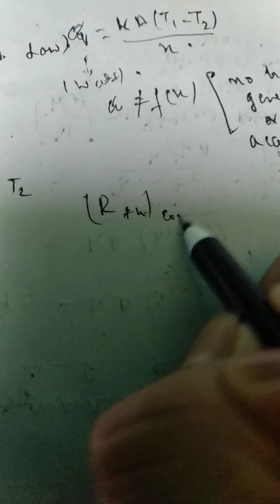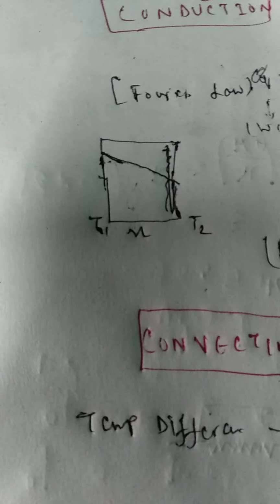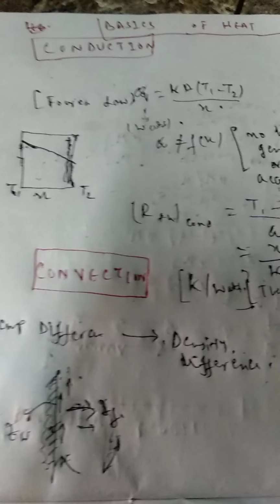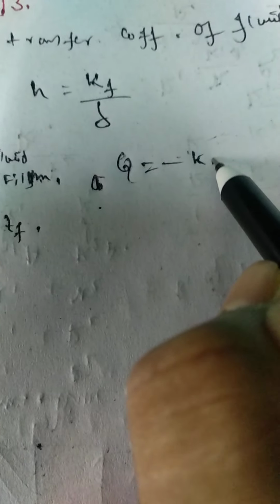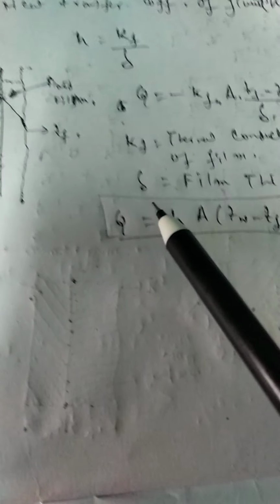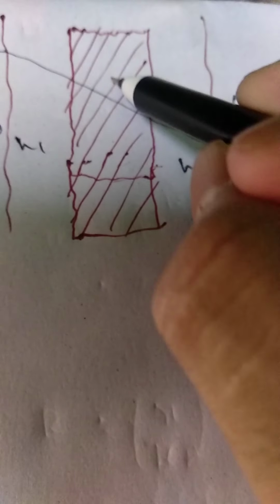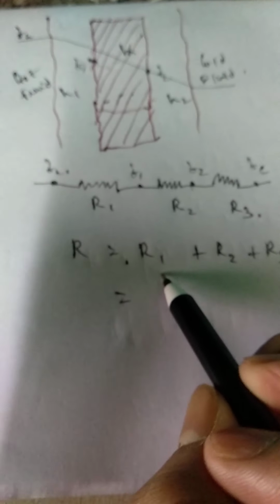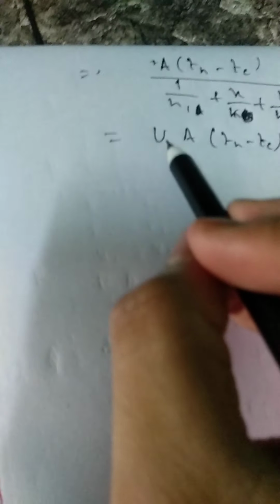ME 502 HEAT TRANSFER LEC 3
HEAT TRANSFER THROUGH COMPOSITE WALL INVOLVING CONDUCTION AND CONVECTION